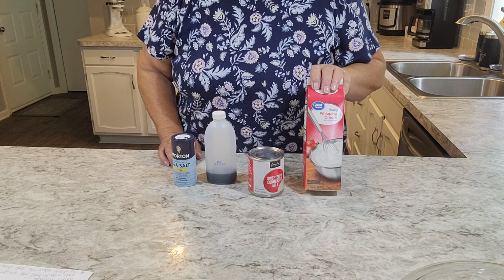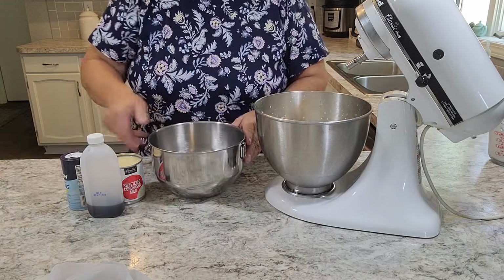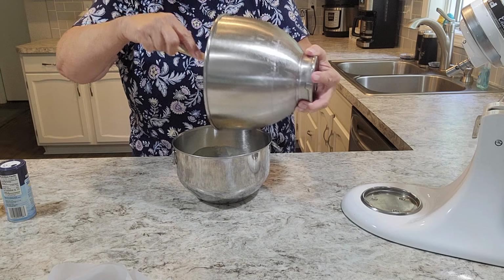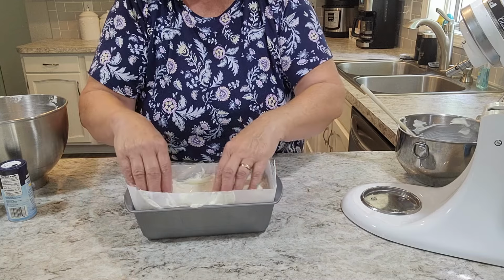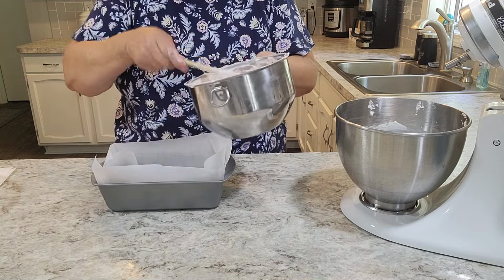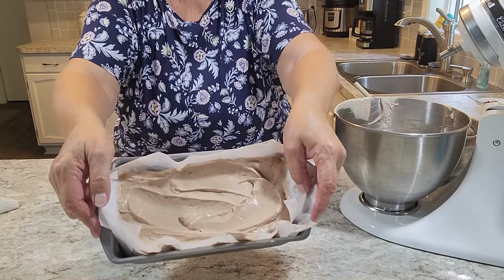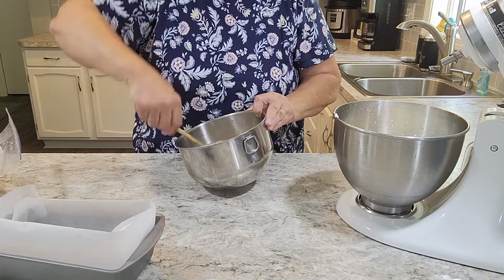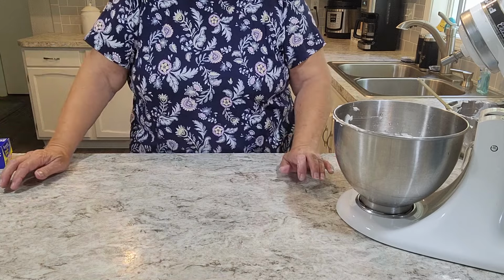Homemade Ice Cream - No Ice Cream Maker!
Homemade Ice Cream with NO eggs, NO churning, and NO ice cream maker. This creamy ice cream is very rich and decadent.

00:00 - Intro
00:25 - Vanilla Base (Vanilla Ice Cream)
04:20 - Strawberry Ice Cream
05:19 - Chocolate Ice Cream
06:17 - Key Lime Pie Ice Cream
08:19 - Taste Test and Info
09:30 - Oopsies and Outro

-- *Recipe & Ingredients* --

Vanilla Ice Cream Base
14 oz. Sweetened condensed milk
2 tsp vanilla extract
Pinch of salt
2 cups heavy cream

Whisk together the Sweetened condensed milk, vanilla and salt. Chill a medium sized metal or glass bowl for about 15 minutes in the freezer. Remove from freezer and whip the heavy cream until stuff peaks form. Gently fold into the milk mixture. Pour ice cream into lined bread pan or 1.5 qt container. Place plastic wrap on top of ice cream to keep ice crystals from forming. Freeze for 4-6 hours before serving.

-- *Flavor Variations or Add-Ins* --

*Chocolate-melt 1-2 hershey bars, mix into Sweetened condensed milk. Add 2 Tbls cocoa powder to heavy cream before whipping.
*Strawberry-fold in 1-2 cups mashed strawberries.
*Key Lime Pie-crust-1 Tbls melted butter, 1Tbls sugar, 4-5 crushed graham crackers. Mix together,  set aside. Add 1/2 cup lime juice to Sweetened condensed milk. After folding in the heavy cream pour 1/2 the mixture in pan, layer 1/2 graham cracker mixture, repeat with remaining ingredients.
*Cookies and Cream-fold in 7-8 crushed oreos
*Cookie Dough-fold in edible cookie dough formed into small balls and mini chocolate chips
*Mint Chip-add 1 tsp peppermint extract, 1/2 cup chocolate chips, green food coloring (optional) to Sweetened condensed milk
*Birthday Cake-fold in 1 cup sprinkles
*Candy Bar- Fold in 1/2-1 cup crushed candy bars
*Tropical-fold in 1/2 cup toasted coconut, 1/2-1 cup crushed pineapple,  crushed macadamia nuts
*Peach- fold in 1-1/2 cups mashed peaches
*Fudge Brownie- fold in 3-4 brownies (bite size pieces), 1/2-1 cup hot fudge
*Butter Pecan-in small skillet melt 2 Tbls butter, 2 Tbls brown sugar, and 11/4 cups chopped pecans. Heat 4-5 minutes. Add 1-2 Tbls maple flavoring. Transfer to parchment or a plate to cool. Fold into ice cream.

• You Are My Sunshine - Acoustic Karaoke (Johnny Cash) - @AcoustiClub